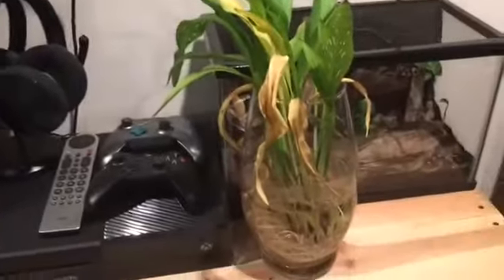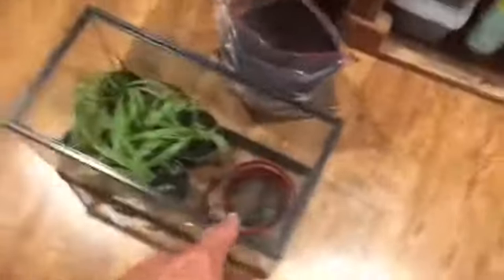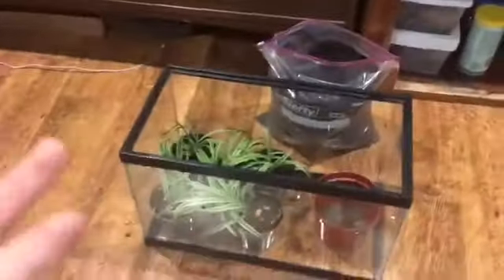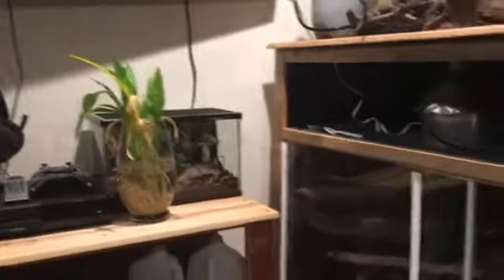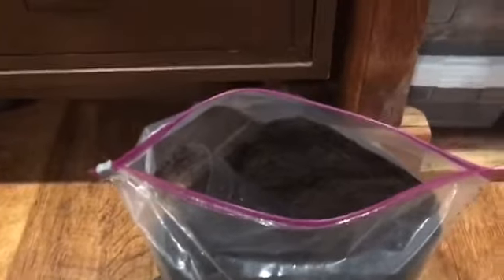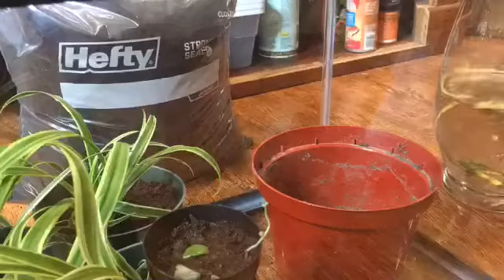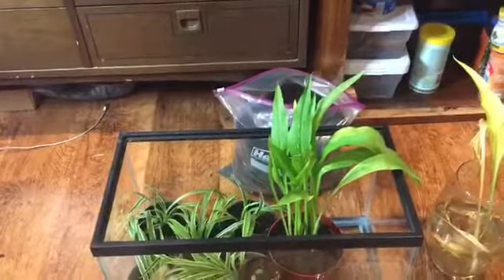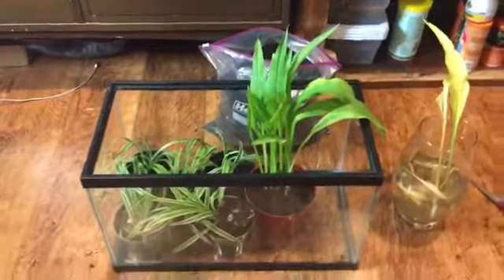Planting The Calla Lily Back Into Water | I May Have Killed It!!!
In this video replant a plant and cross my fingers and home for the best. I really hope I can keep it alive.